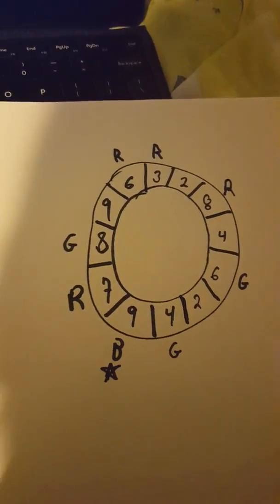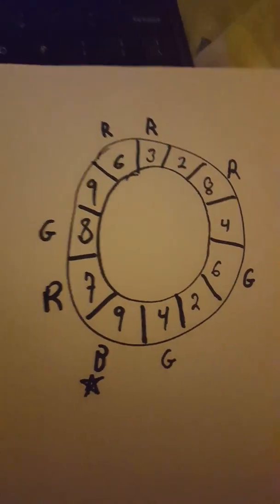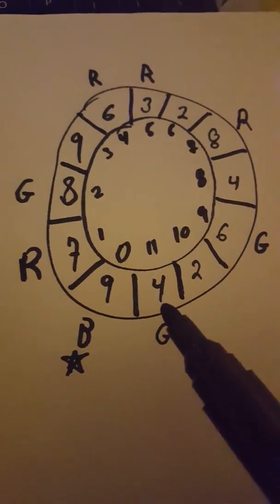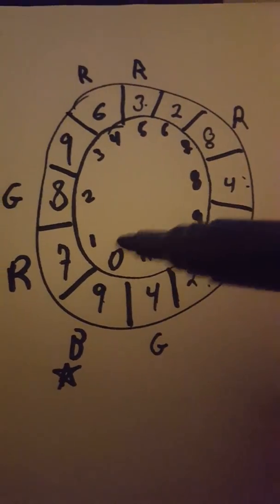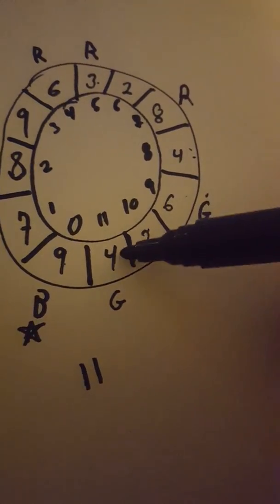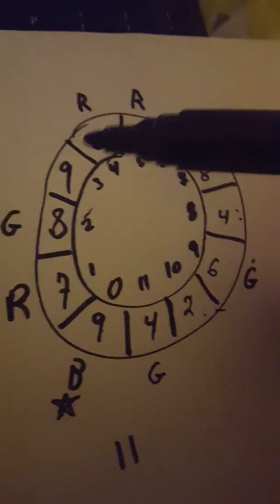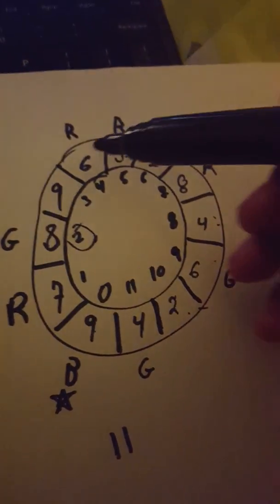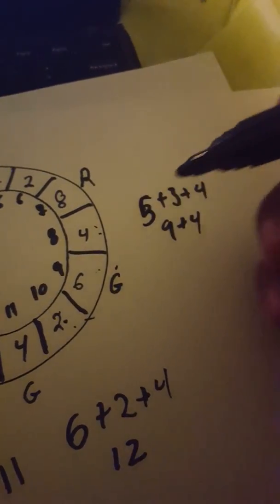SOLUTION TO THE UNO PROBLEM :D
Hey guys in case you wanted to see how Rick Lax does this problem then you can be well informed in this video :D i do give credit to Rick for an awesome video and i am leaving a link to his video.